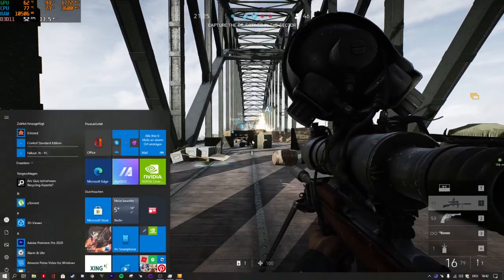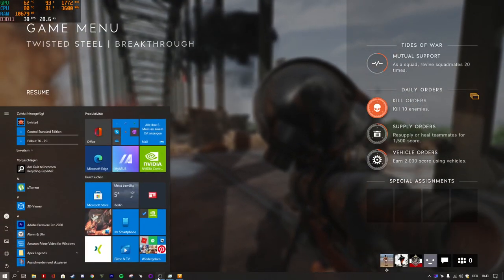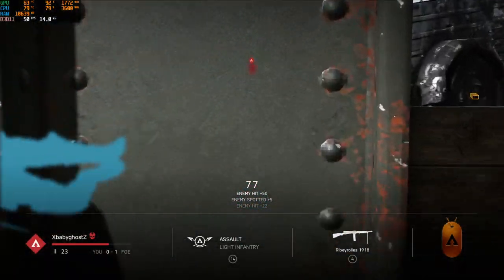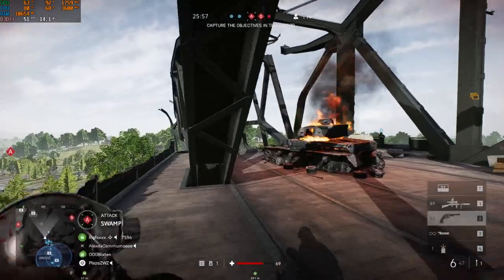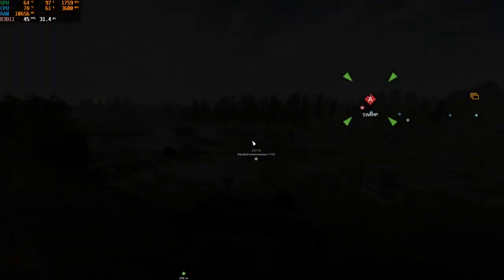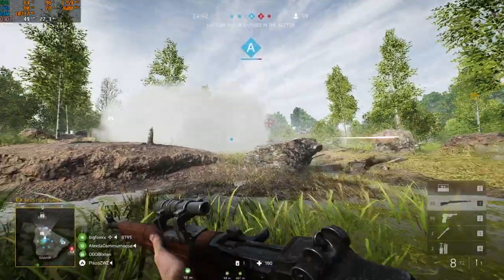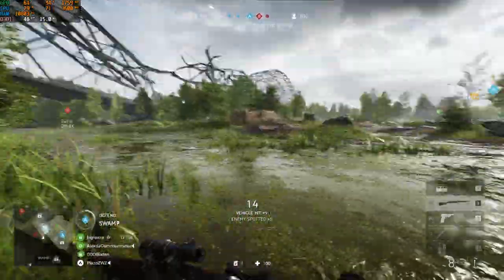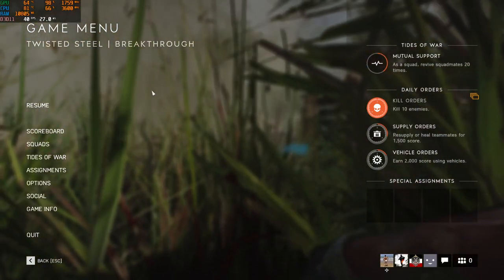GTX 1050Ti Battelfield V [1080p Medium] E3 1231v3 (i7 4770)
Last ein Like da und Aboniert kostenlos
Aktiviert Die Glocke Um nichts mehr zu Verpassen

Mein Equipment
Kühler: irgendwas von AVG als stock
SSD: